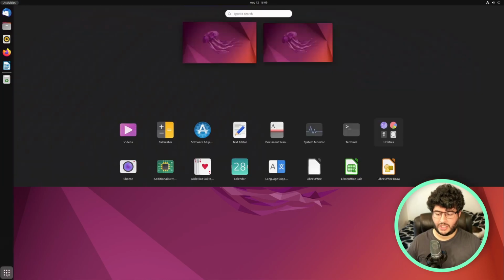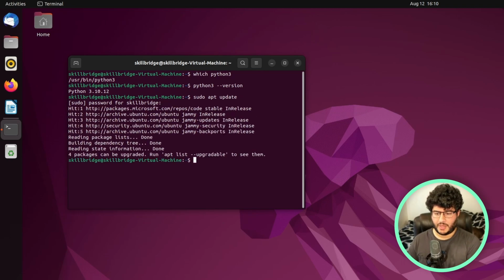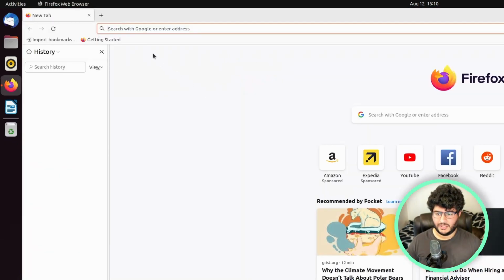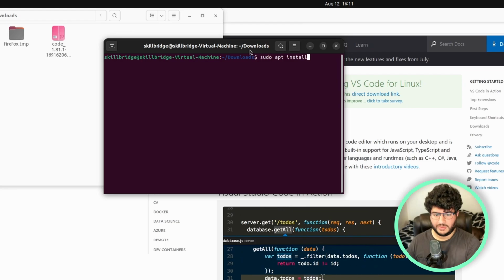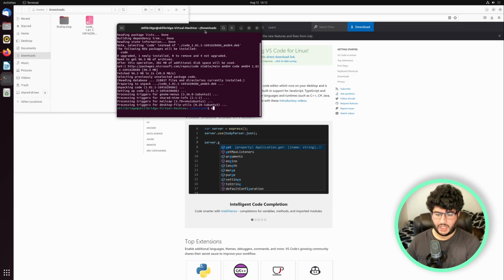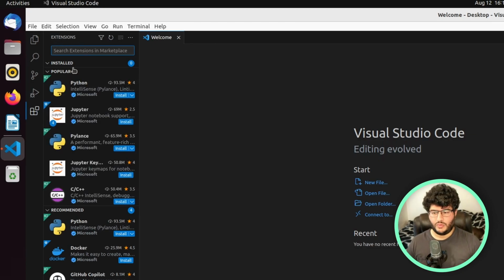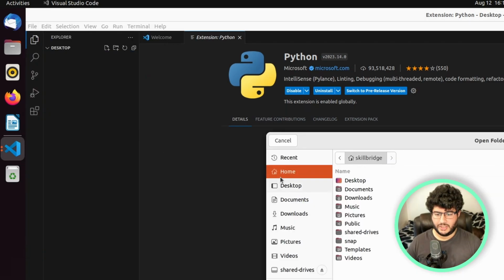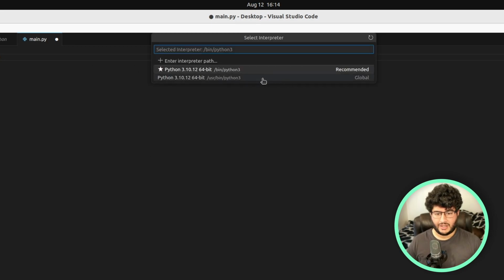How to Install and Configure VS Code for Python 2023 Linux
This video will walk you through step by step on how to install and configure both visual studio code as well as python so that you can start coding today!

This video is for Linux/Ubuntu